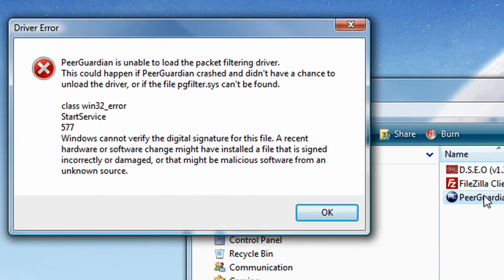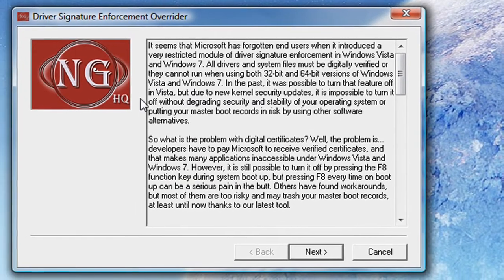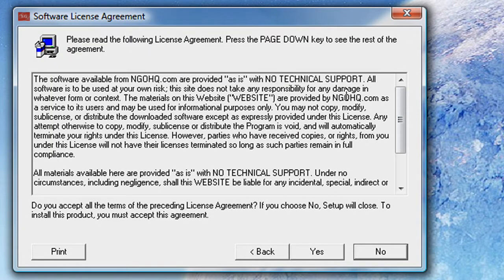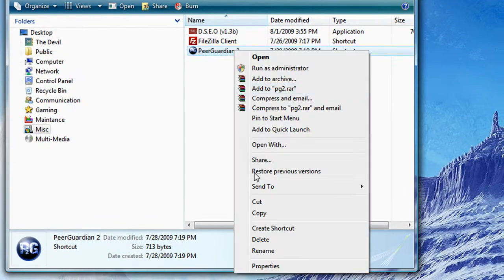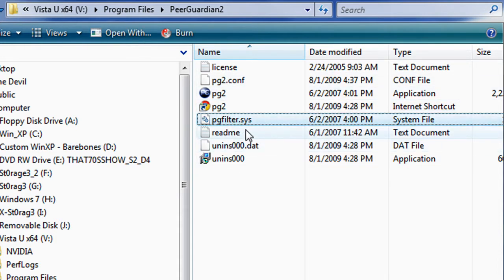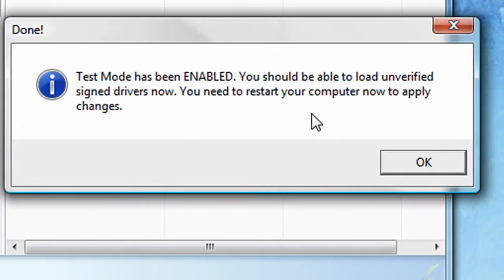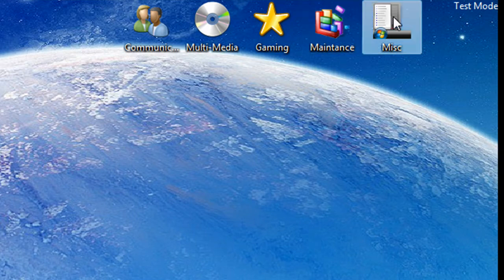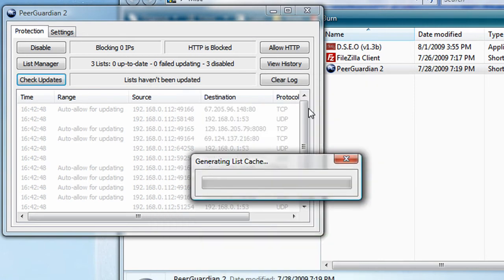Bypass Unsigned Driver Error in Windows Vista and 7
This is a new, simple, and WORKING method for bypassing Windows Vista Unsigned Driver errors after the Service Pack 1 update and all other security updates. Many other methods are out-of-date and no longer working since the release of the newest updates but I came across this and was shocked how easy, quick, and effective it is.

(I used the 1.3 Beta in this video but 1.2 should work as well)

I was using Windows Vista Ultimate x64 with all the latest updates in this video
The application I was testing was the RC release by Phoenix Labs of Peer-Guardian 2 for Vista.

Enjoy and feel free to post any questions in comments or via message!